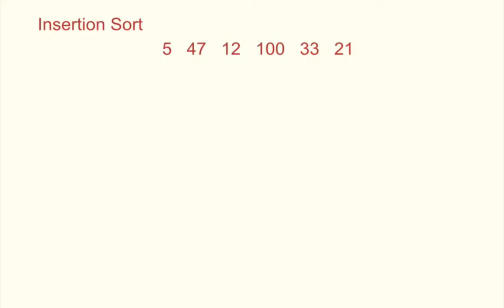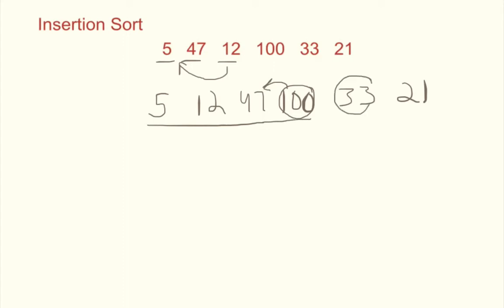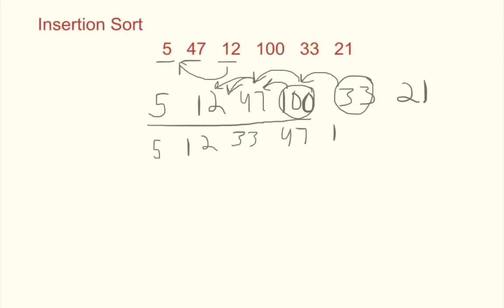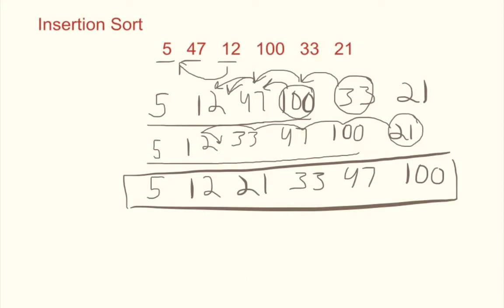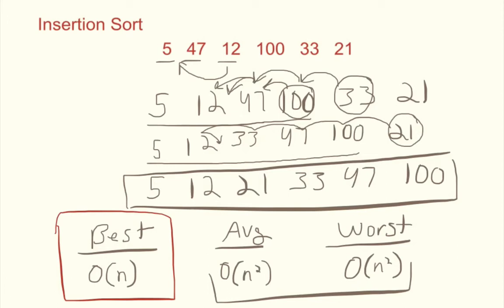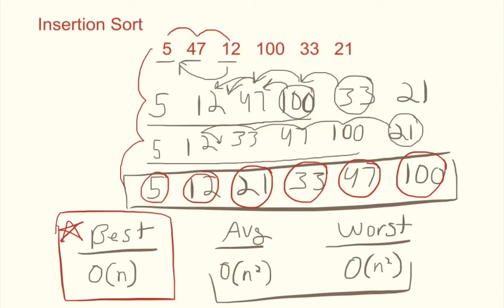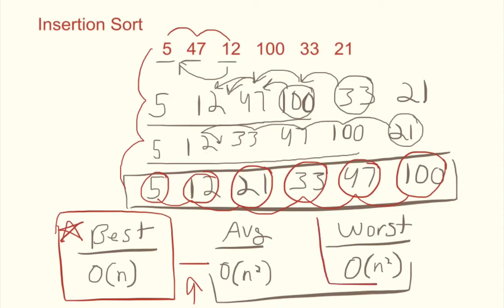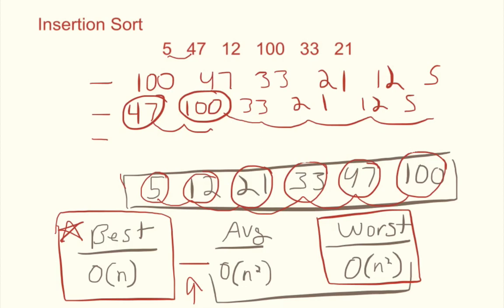Insertion Sort Algorithm Tutorial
This video gives an easy to follow description for how the insertion sort algorithm functions. Despite its poor performance for the majority of data sets, insertion sort is a great starting point for learning about algorithms and can be utilized if a data set is not too large or is already close to being sorted.